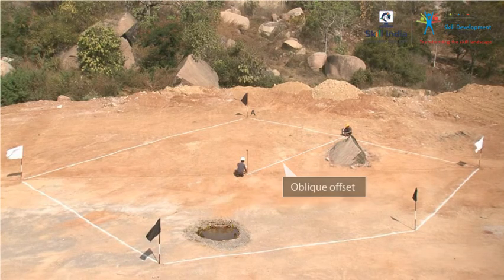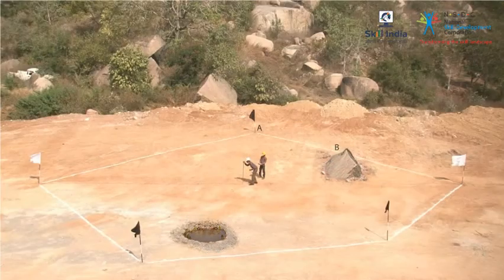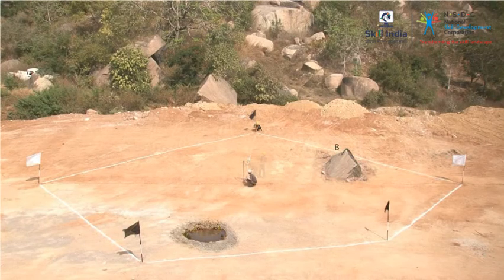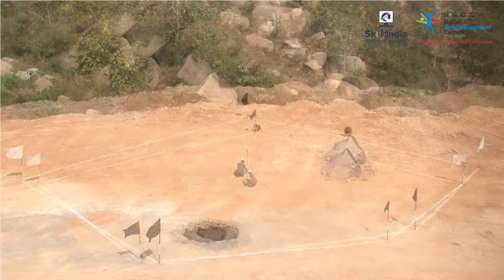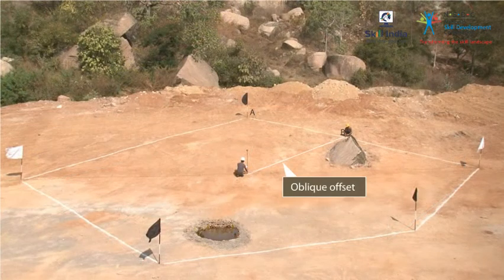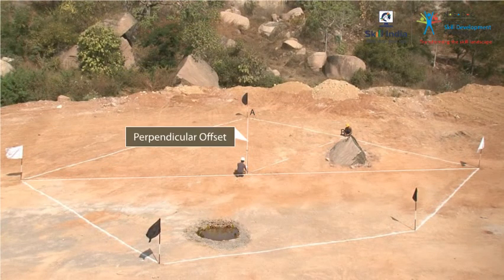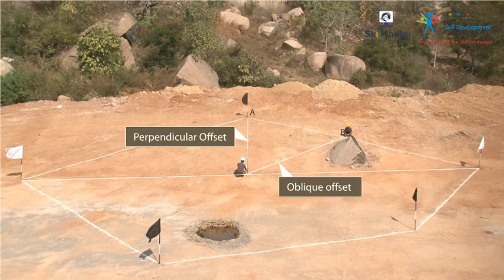Types of Offsets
This video explains the Two types of Offsets which are Perpendicular Offset and oblique Offset .